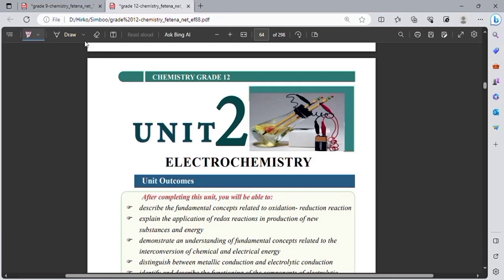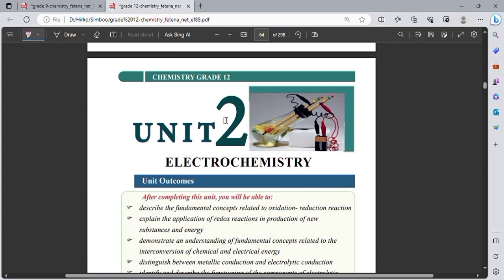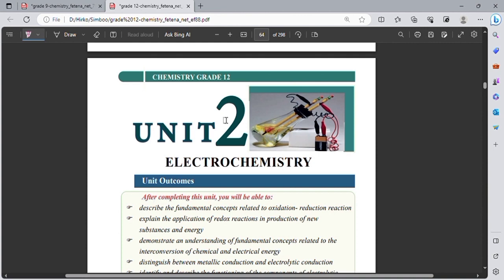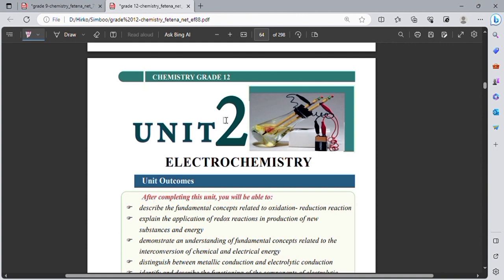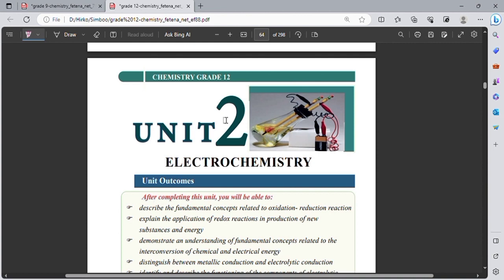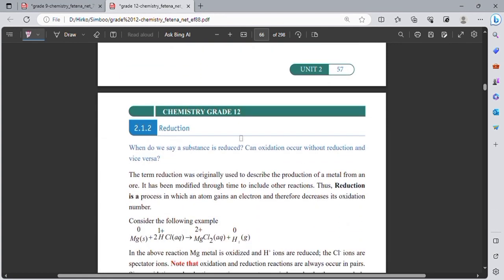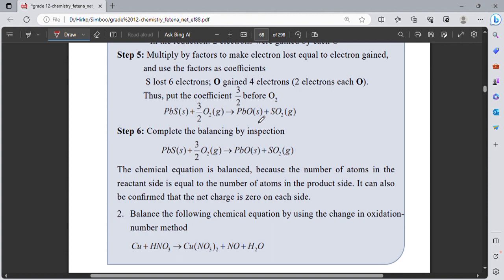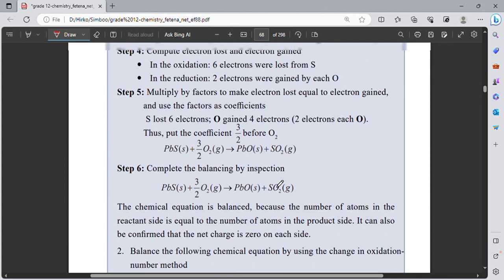Grade 12 Chemistry Unit 2 ELECTROCHEMISTRY |Part 1 BY AFAAN OROMOO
Grade12 Chemistry Unit 2 ELECTROCHEMISTRY   Part 1 by Afaan  Oromoo New Curriculum
Definition of electrochemistry
difference between electricity and redox reaction
Reduction-Oxidation reaction
Balancing redox reaction
Oxidation number
steps of balancing redox reaction